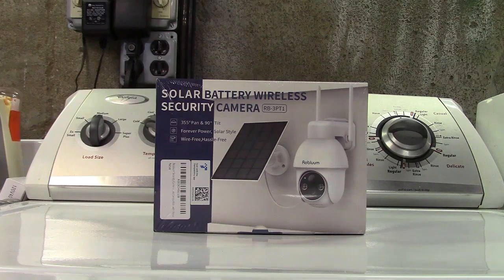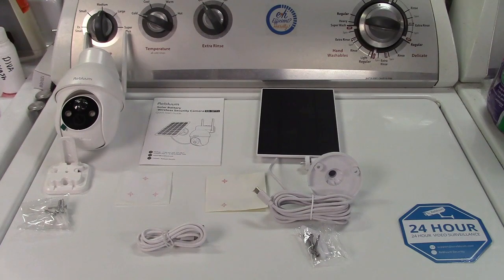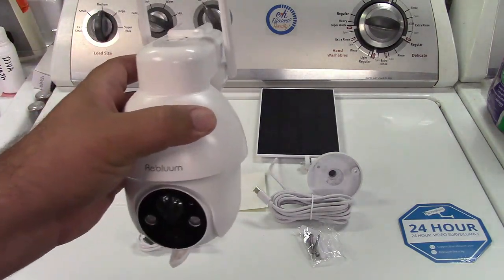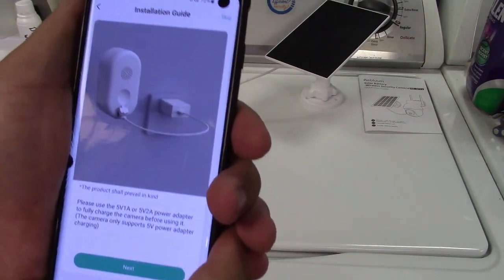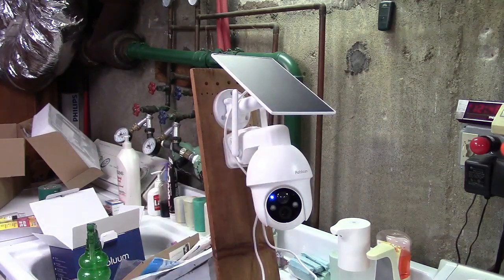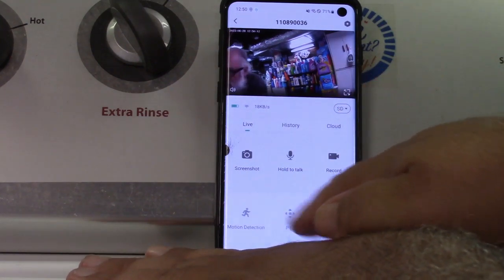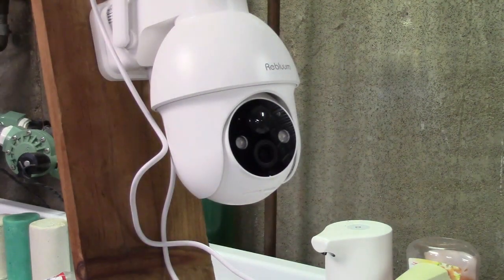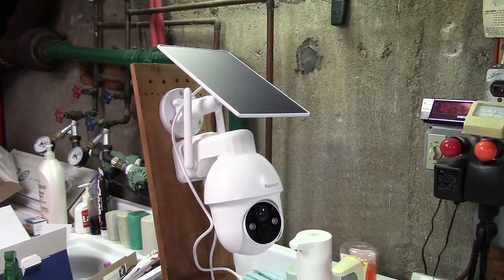Rebluum Solar Wireless Outdoor Security Camera Review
This is the security camera you have been waiting for--completely wireless!  That's right, no need for a data or video connection, and no need for a power connection, as it's solar-powered.  This camera features 2K resolution, and is a PTZ camera, it can pan 355°, tilt 90°, and has a 4X digital zoom.  The CloudEdge app is very easy to use and lets you control the camera right from your phone.  The camera accepts up to a 128GB microSD card for recording, cloud-based storage service is available.

There is also 2-way audio, and it's nice and clear.  You can of course set up notifications for sound and motion sensing if you'd like, and there are a host of other options available as well.  Built-in spotlights can act as a strobe, or stay on at night to afford color night vision.